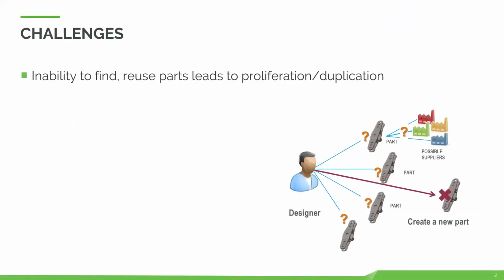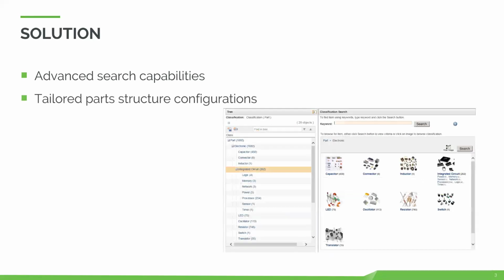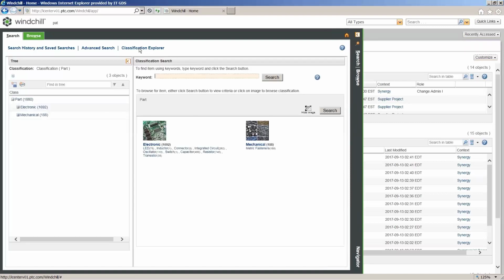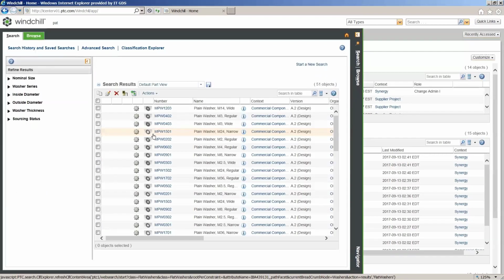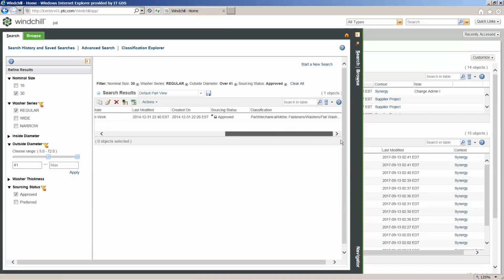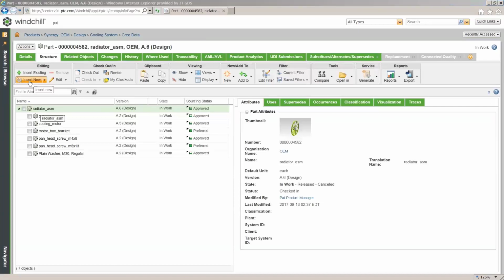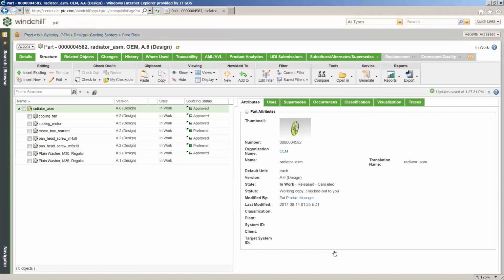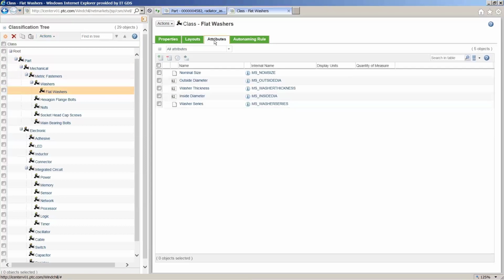Parts Classification with Windchill PLM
Being nimble in manufacturing means having the flexibility to engineer for choice and to get products to market quickly. One challenge is that product complexity leads to more parts, which are hard to find and seldom governed. This results in duplicate parts frequently being introduced, slowing progress (and increasing costs) across sourcing, manufacturing, quality, sales, and service.

Executing on a parts classification project can save manufacturers millions of dollars and pay many other significant dividends. Parts reuse can help reduce inventory complexity, identify supply chain synergies, and minimize unnecessary aftermarket inventory costs.

Watch this webinar to see how Windchill promotes parts reuse and eliminates issues regarding parts classification.